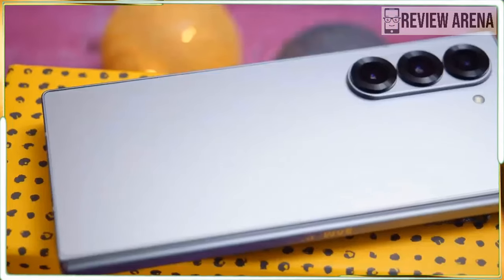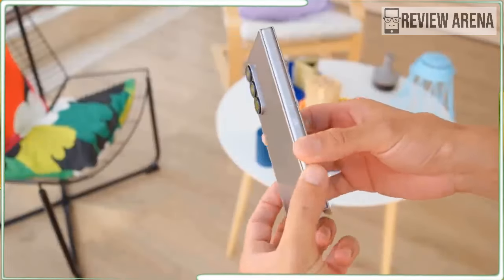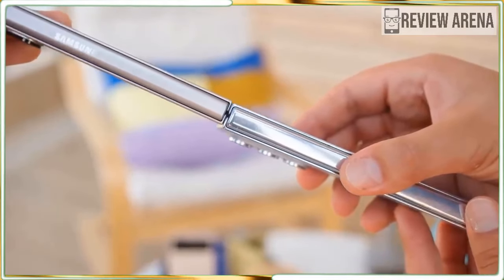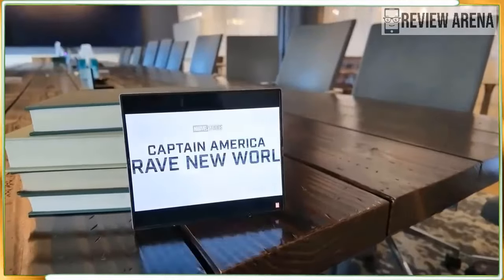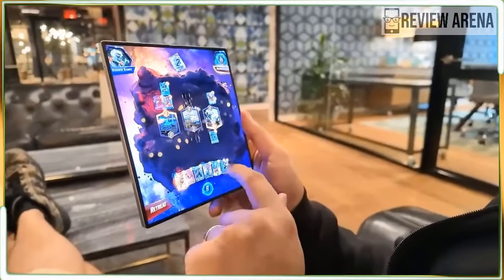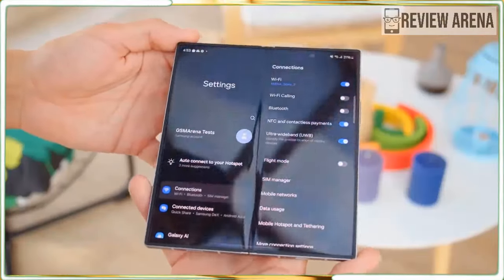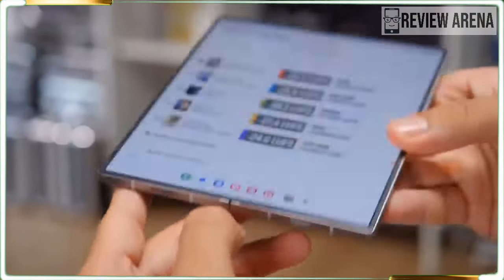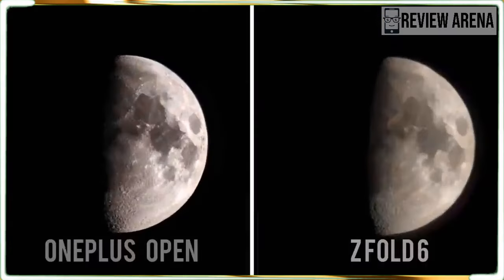Samsung Galaxy Z Fold 6 Review: It's Actually Great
galaxy z fold 6 español,
galaxy z fold 6 event,
galaxy z fold 6 exclusive colors,
galaxy z fold 6 pen,
galaxy z fold 6 review flossy carter,
galaxy z fold 6 review mkbhd,
samsung galaxy z fold 6 review,
galaxy z fold 6 s pen case,
galaxy z fold 6 spen,
z fold 6 ultra,
z fold 6 crafted black,
z fold 6 vs s24 ultra,
z fold 6 white,
z fold 6 ai features,
z fold 6 ai,
z fold 6 marques brownlee,
z fold 6 carbon fiber,
z fold 6 crease,
z fold 6 carbon,
samsung z fold 6 design,
samsung z fold 6 first look,

samsung galaxy z fold 6 crafted black,
samsung galaxy z fold 6 black,
galaxy z fold 6 hands on,
samsung galaxy z fold 6 mkbhd,